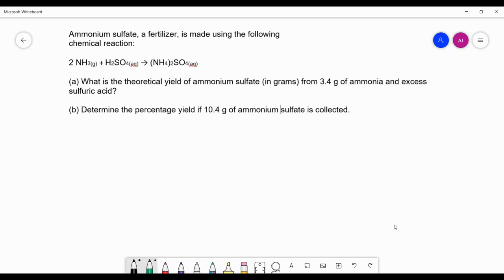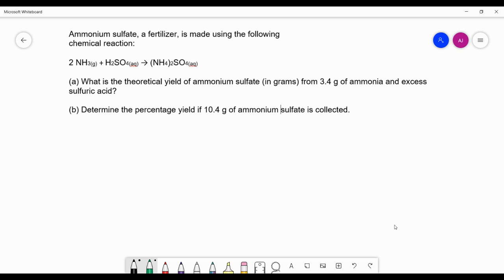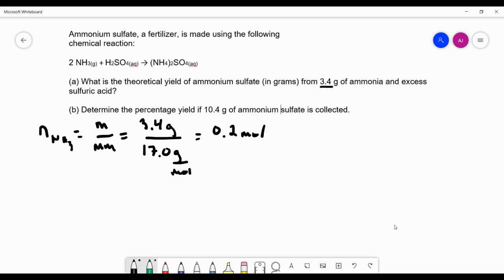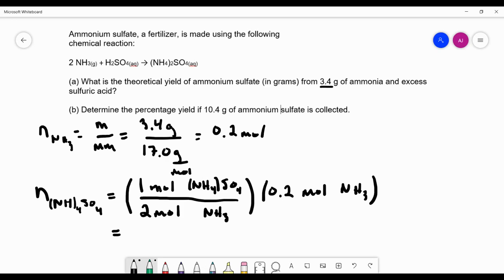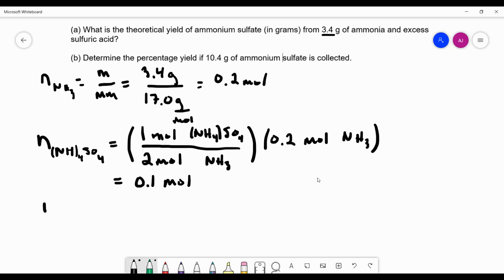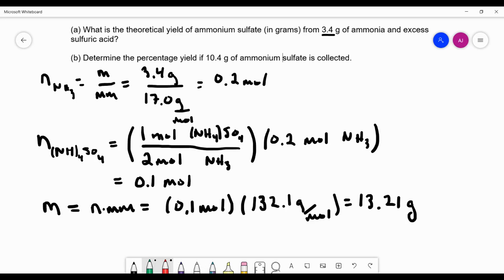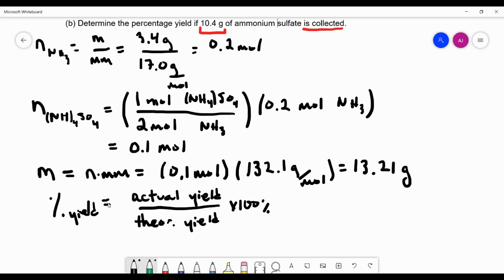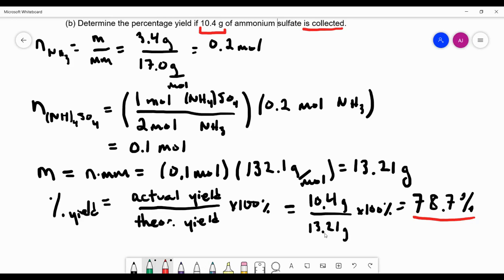Percentage Yield example